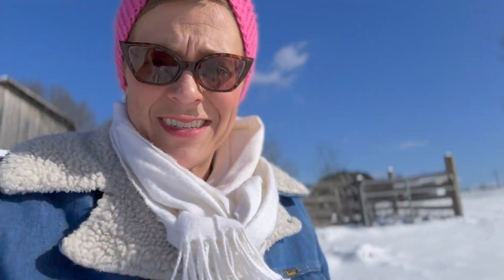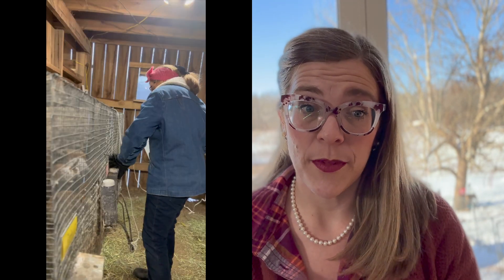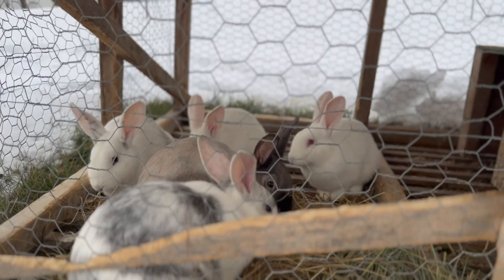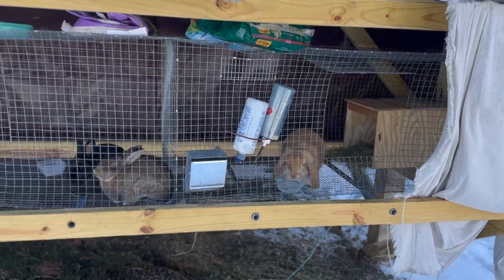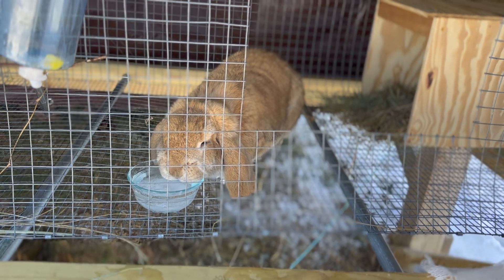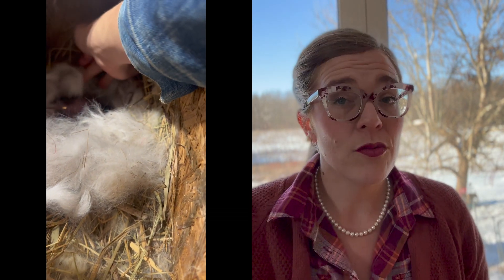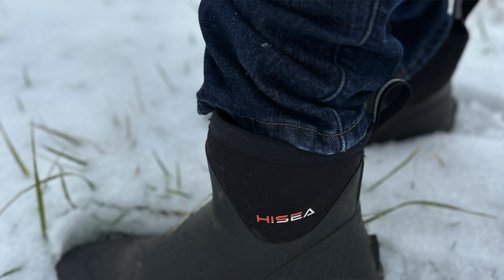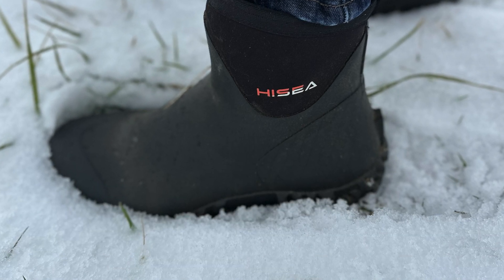Raising Rabbits in the Winter: How to deal with kindling, water bottles and more | Cox Homestead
In this video I share what we have been doing in our rabbitry with the freezing temps we are facing here in East Tennessee.